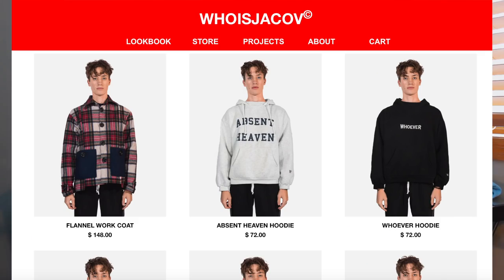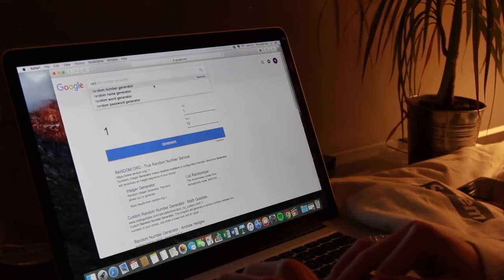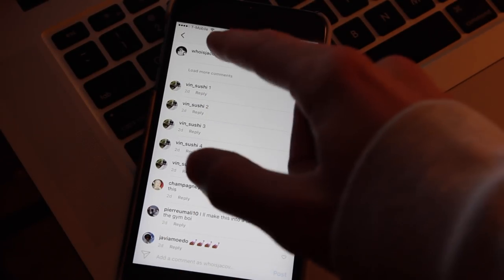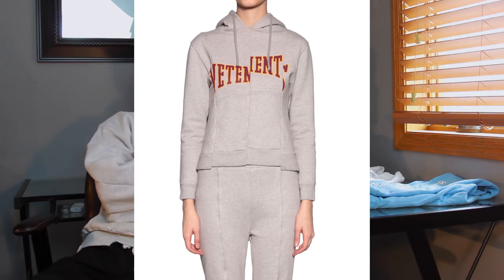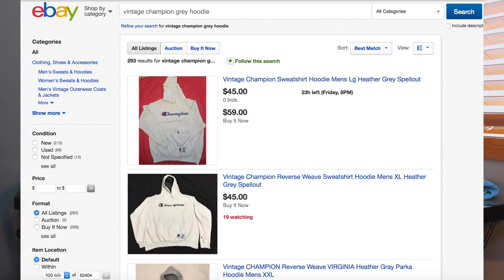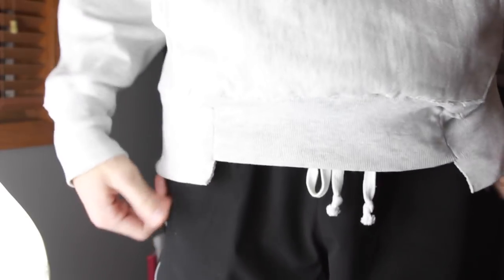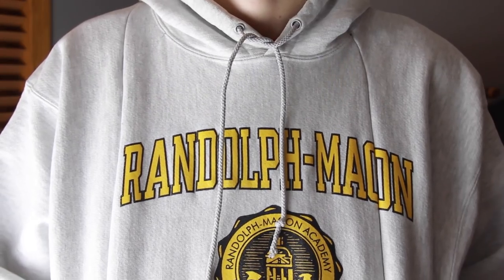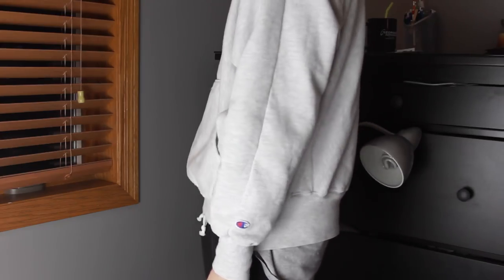DIY RECONSTRUCTED HOODIE (VETEMENTS) + SUPREME BOXLOGO GIVEAWAY WINNER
Today I announce the supreme new york yankees box logo giveaway winner and had a short tutorial DIY on a reconstructed vestments style reverse weave champion hoodie. I hope you enjoyed, love you